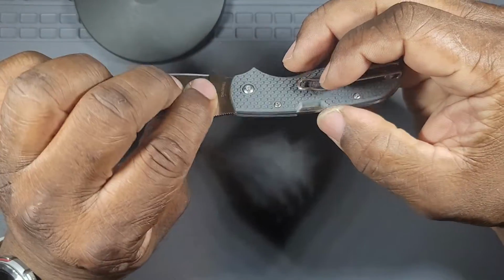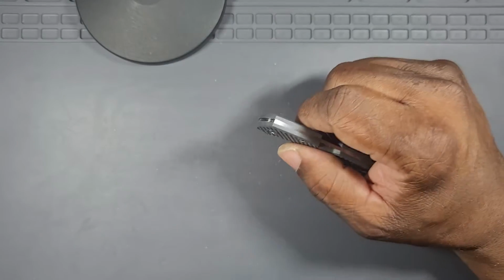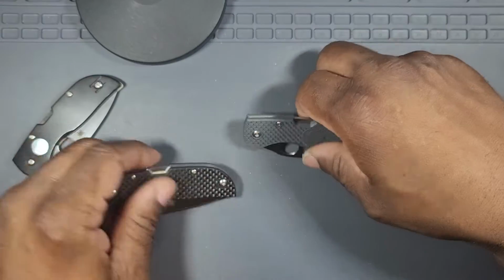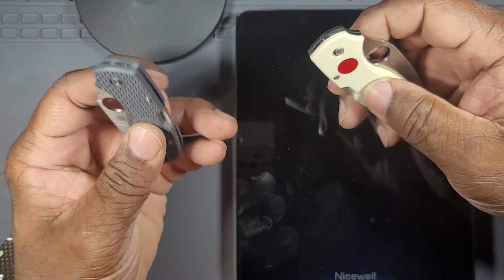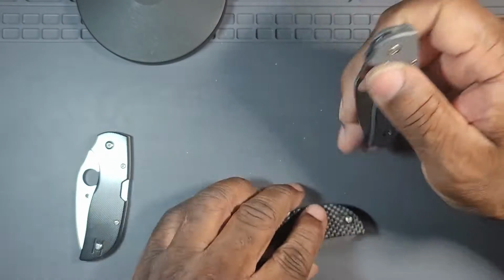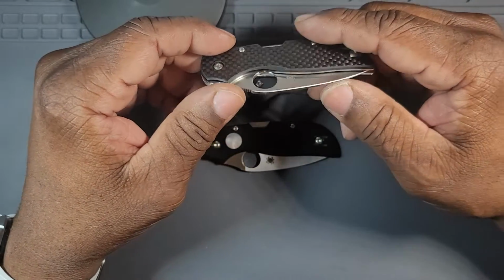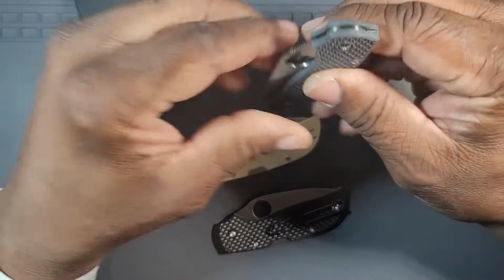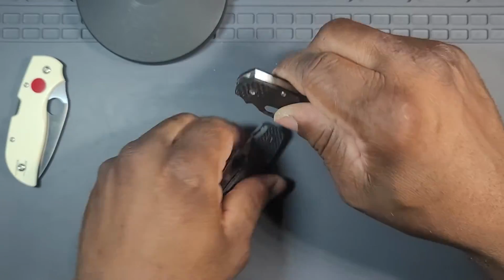Spyderco Chaparral 3 Knife Comparison.